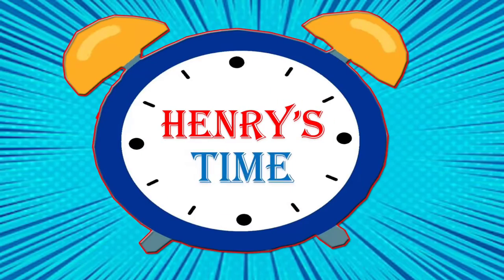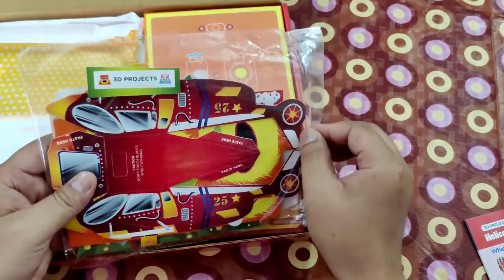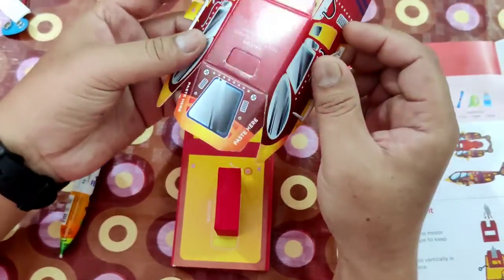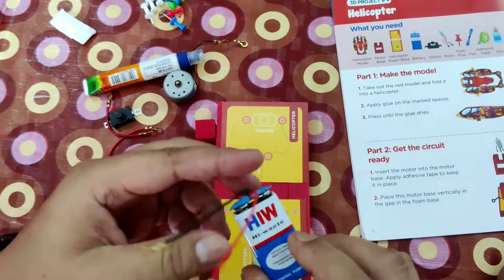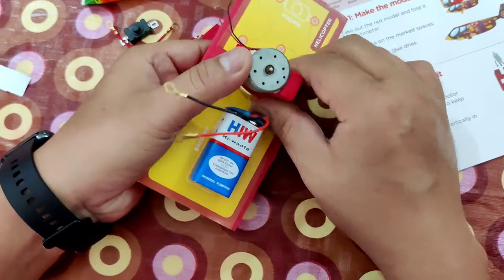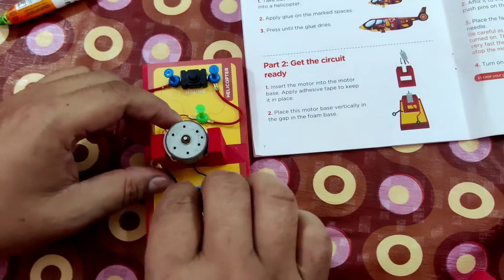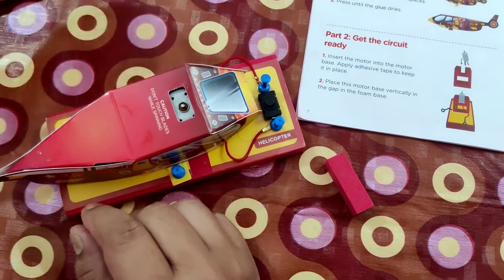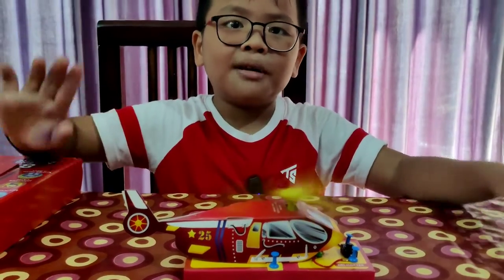How To Make DIY Helicopter With Ultimate Electricity Kit | Einstein Box Review & Unboxing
Fun to make DIY Helicopter!!The Ultimate Electricity kit is also known as Einstein Box. The kit contains 75+ components, and provides endless fun that can be experimented with whole family at home. With its help we can learn basic Electricity. It comes with detailed Instructions & troubling shooting cards. It is perfect science project that 'Henry' loves to and enjoy a lot. But I would like to suggest to take extra care to kids while experimenting on DIY Helicopter so as to avoid sorts of accident. Lots of love & full on fun...ENJOY!!!